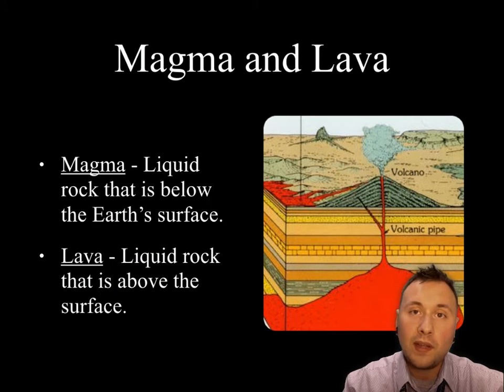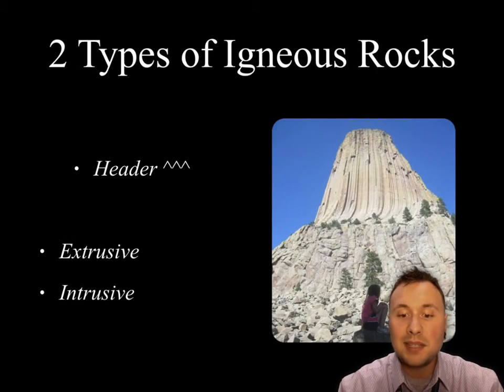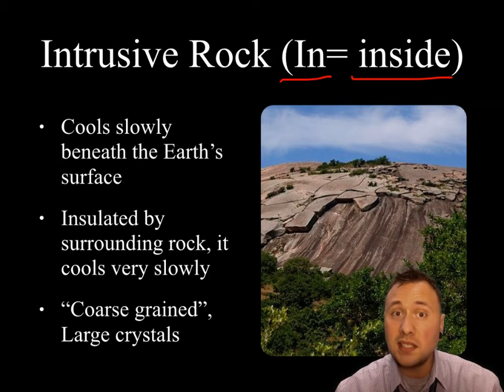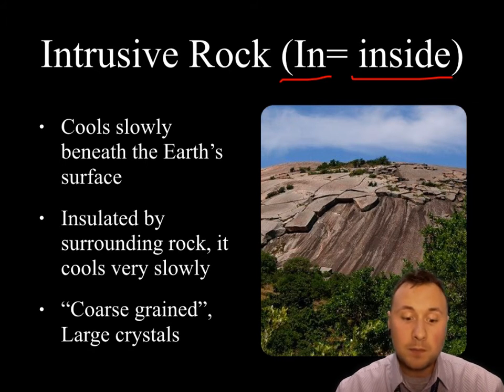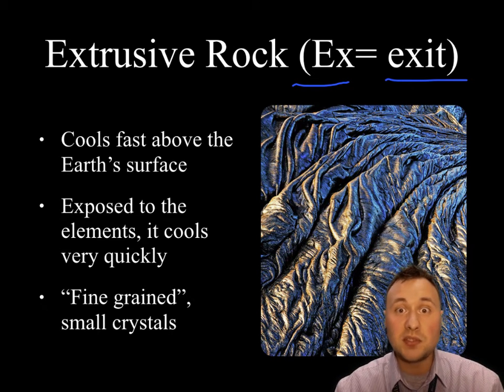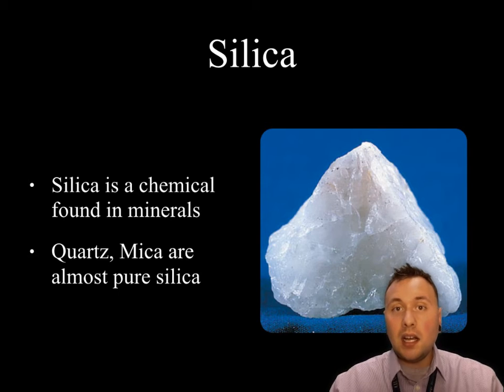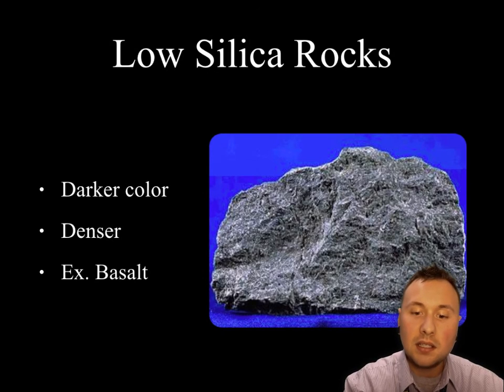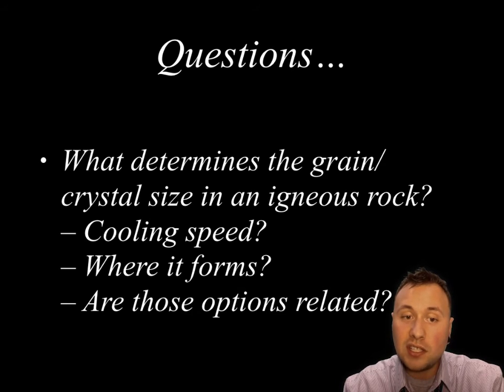Igneous Rock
Video lecture for chapter 2 lesson 3 on igneous rocks classification.